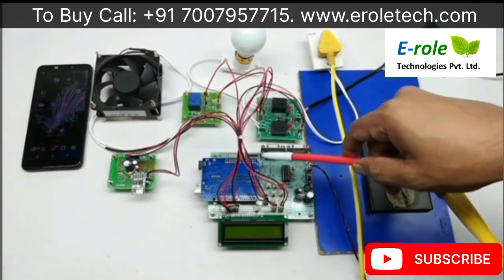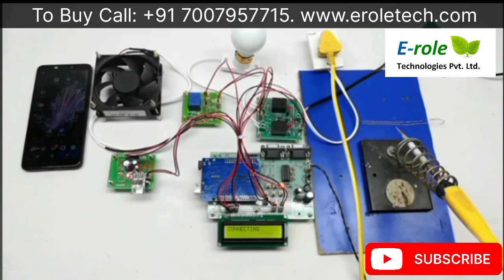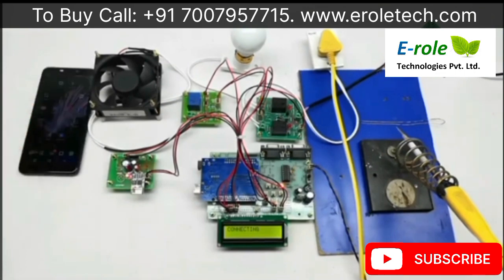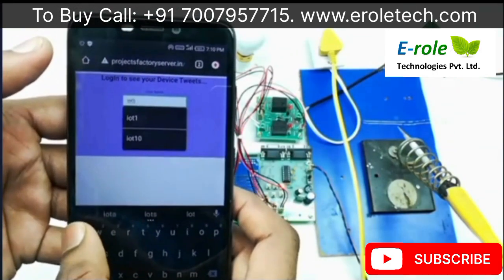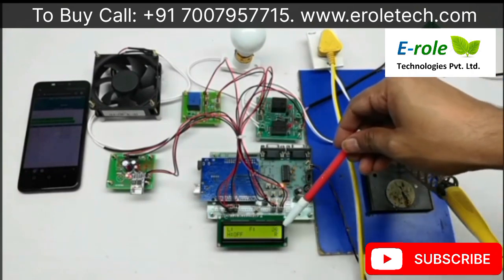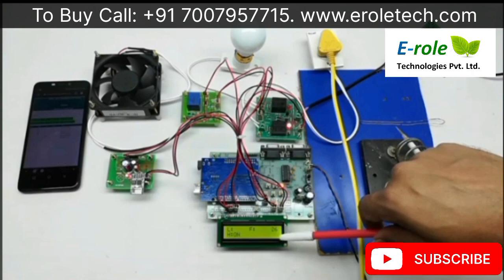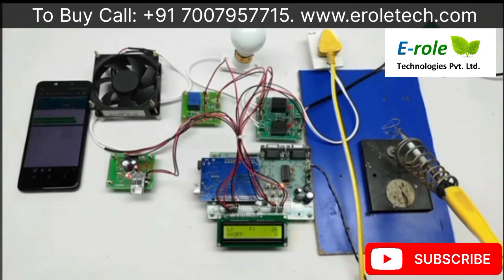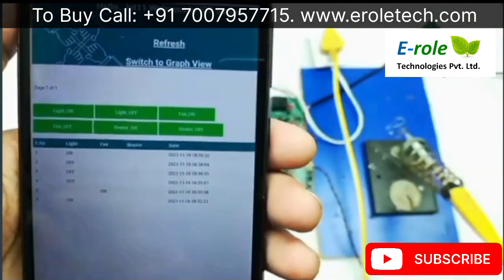IOT Based Home Automation Electronics Engineering Final Year Project Call +91 7007957715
home delivery and cash on delivery available

Description:
Design and development of IOT based home automation using arduino.
PURPOSE:

Now a day everything becomes automation. This automation helps us making things fast and easy. Home automation is also that kind of category when we add IOT. IOT based home automation helps us to control home appliances from anywhere.
DESCRIPTION:

This project includes WIFI (Esp8266/IOT module) and connected Arduino through UART interface. Three relays connected to Arduino through digital IO pins. Fan, Light and 3 pin AC socket are connected to respective relays.
WORKING:

Here user has to give commands from IOT server. Based on commands from Arduino controls devices (light, fan, AC socket). Devices status (ON/OFF) information displayed on LCD. User can access devices control from anywhere. User has login credentials in IOT server.
TECHNICAL SPECIFICATIONS:
HARDWARE:

Crystal                           :         16 MHz

LCD                                :         16X2 LCD

WIFI                              :         Esp8266 (IOT module)

Relays                            :         12V Electromagnetic coil

Light                              :          AC Bulb 230V

Fan                                 :          DC pump 12V

Heater                           :          230v AC heating filament

Power Source                :         12v 2 amp Adaptor
SOFTWARE:

Arduino IDE

Proteus based circuit diagram
APPLICATIONS:

    Home Automation
    Industrial Automation